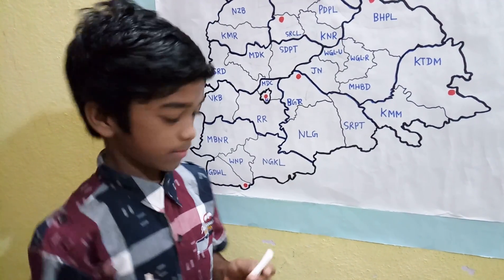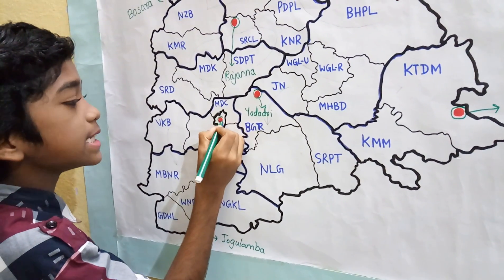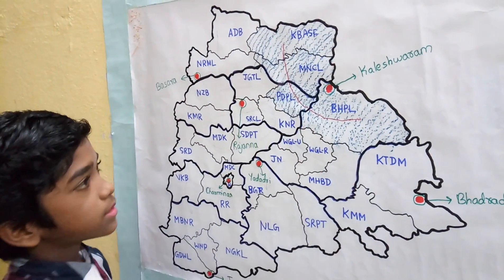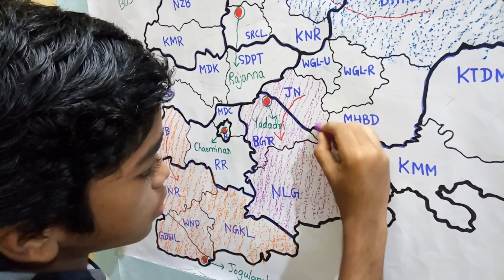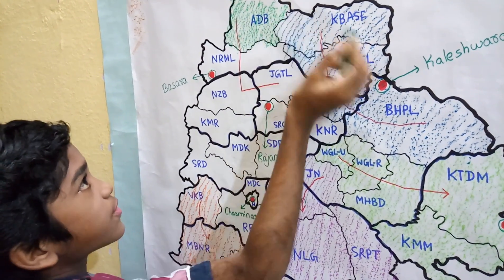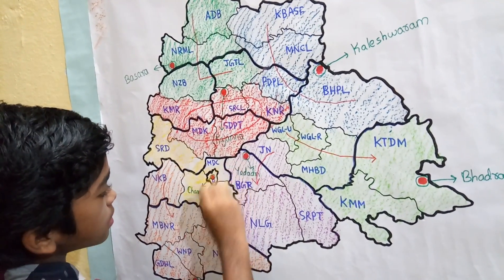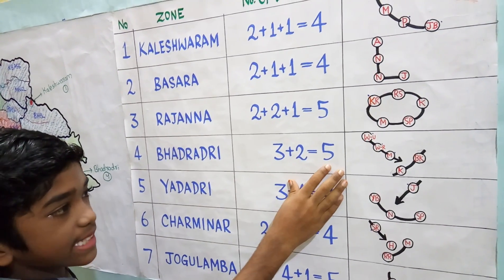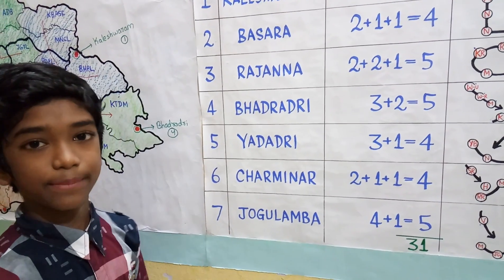Zones of Telangana for TSPSC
Pls Note:
*Two more new districts Narayanapeta from Mahabubnagar and Mulugu from Jayashankar Bhupalapally are emerged on 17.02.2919 that reached 33 districts

7 ZONES::
1. Kaleshwaram: Kumrambhim Asifabad, Mancherial, Peddapally, Jayashankar Bhupalapally and Mulugu

2. Basara: Adilabad, Nirmal, Nizamabad and Jagityal

3. Rajanna: Kamareddy, Sircilla, Karimnagar, Medak and Siddipet

4. Bhadradri: Warangal-U, Warangal-R, Mahabubabad, Bhadradri and Khammam

5. Yadadri: Jangaon, Yadadri Bhongiri, Nalgonda and Suryapet

6. Charminar: Sangareddy, Rangareddy, Medchal, Vikarabad and Hyderabad

7. Jogulamba: Mahabubnagar, Narayanapeta, Jogulamba Gadwal, Wanaparthy and Nagarkurnool.

1. Multi-Zone: 1.Kaleshwaram, 2.Basara, 3.Rajanna, 4.Bhadradri

2.Multi-Zone:  5.Yadadri, 6.Charminar, 7.Jogulamba